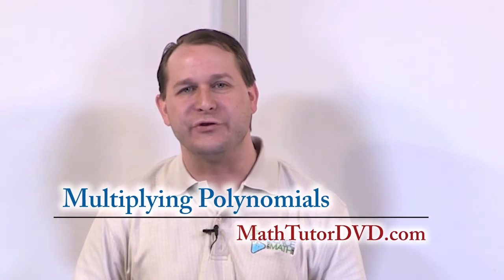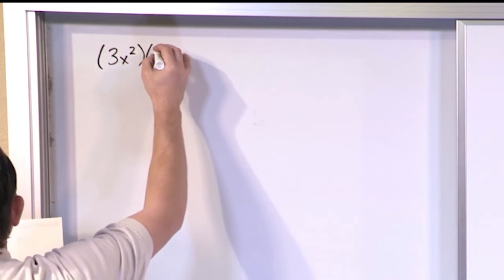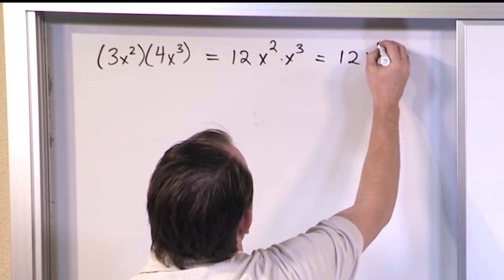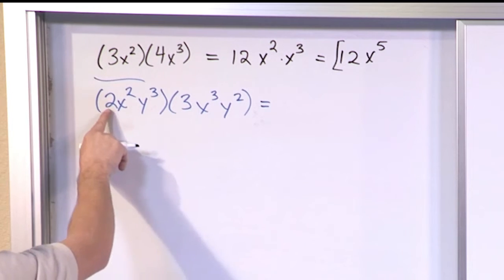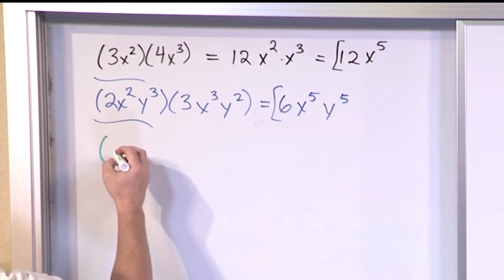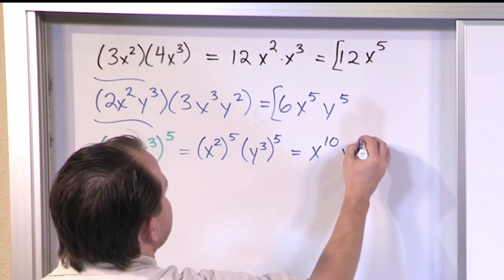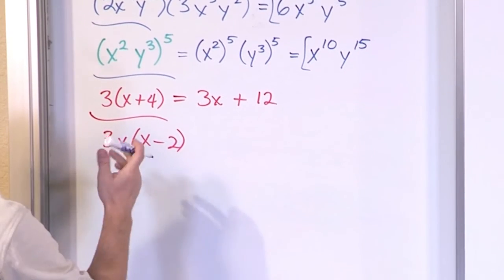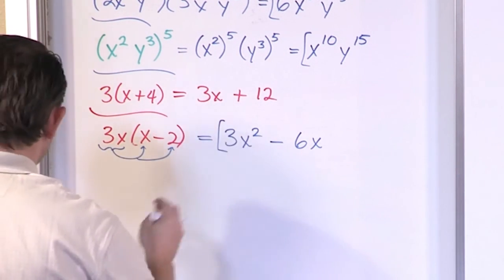Multiplying Polynomials in Algebra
In this lesson, you will learn how to multiply two polynomials together and simplify the result in algebra.  This is frequently done when two functions are multiplied together to arrive at a third function for graphing.